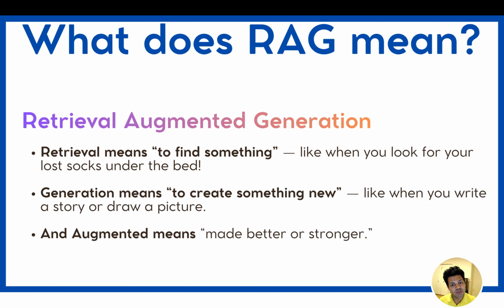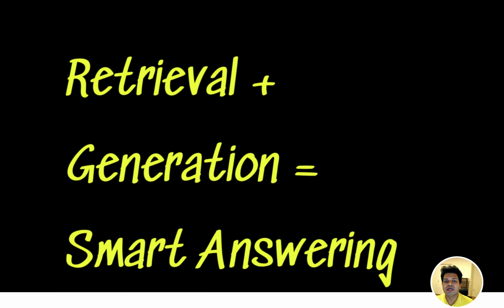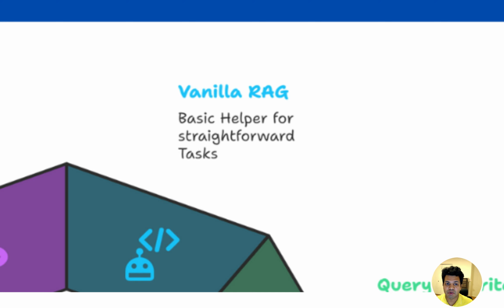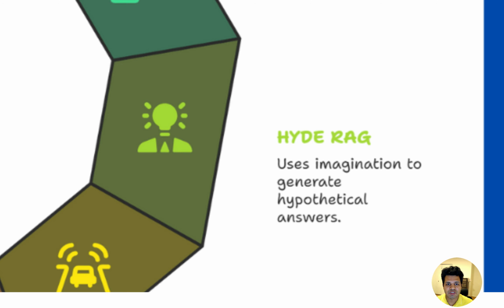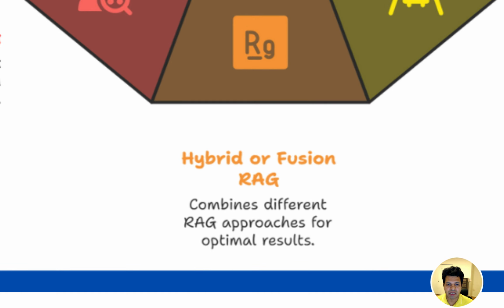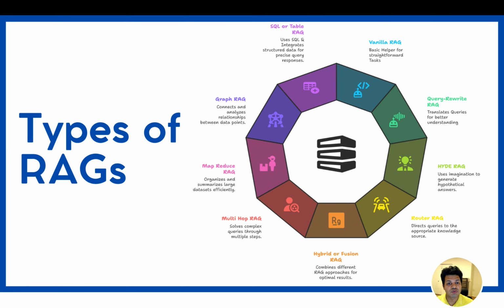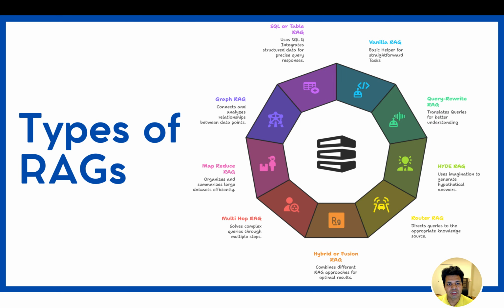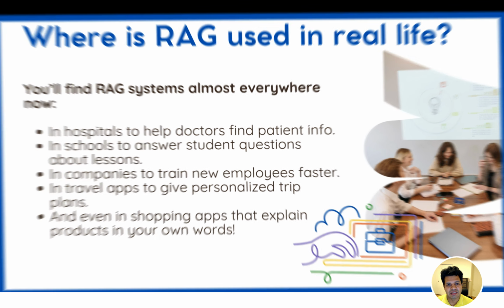13 Types of RAGs you should Know | Turn Any Database into ChatGPT with RAG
Contact on Fiverr for Commercial Ads for your Product or Brand

Discover the 13 powerful types of Retrieval-Augmented Generation (RAG) that make AI smarter, faster, and business-ready! 🤖 In this video, you’ll learn how RAG helps transform simple data and documents into intelligent, ChatGPT-like assistants. From Vanilla and Query-Rewrite RAGs to Graph, SQL, and Memory RAGs — we’ll explain each type with easy real-life examples anyone can understand.

By the end, you’ll know how to use RAG to turn any database into a smart AI chatbot, just like companies such as Facebook, LinkedIn, and Amazon. Perfect for AI beginners, developers, and business owners exploring Generative AI and automation.

📌 Watch till the end to discover which RAG type fits your next AI project!